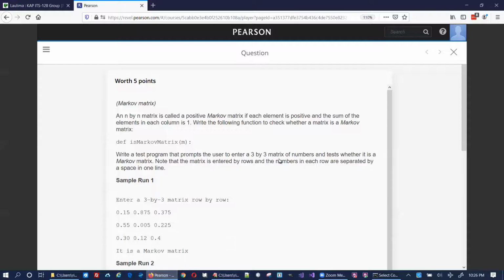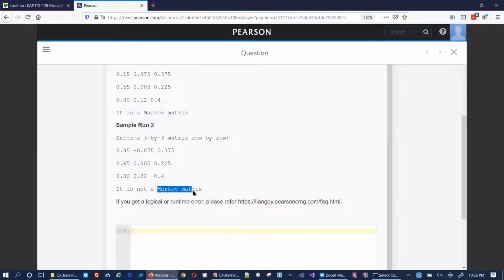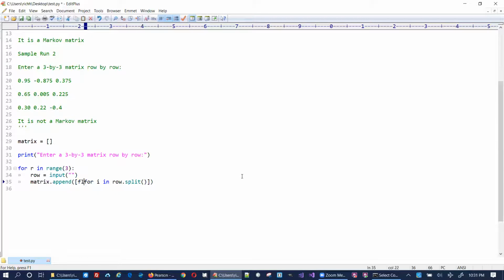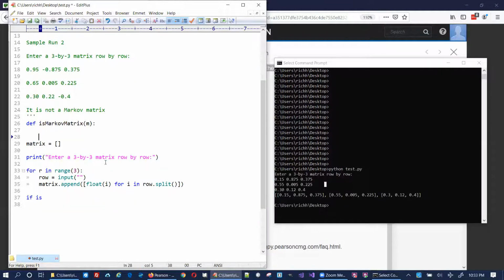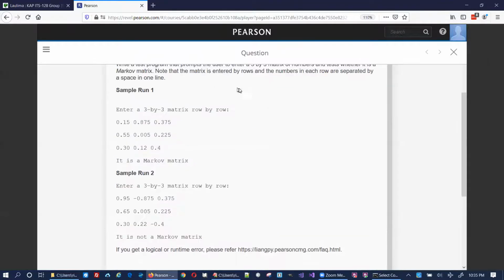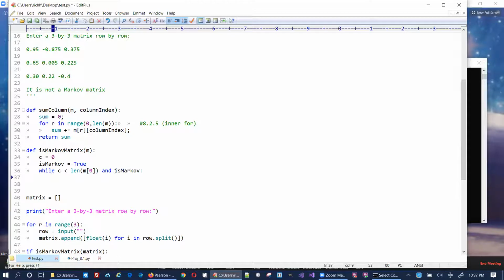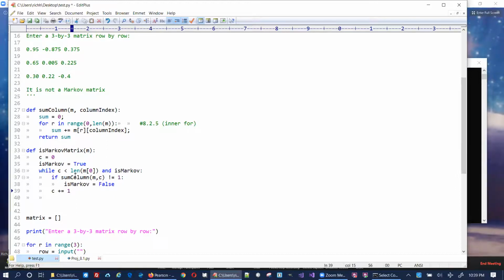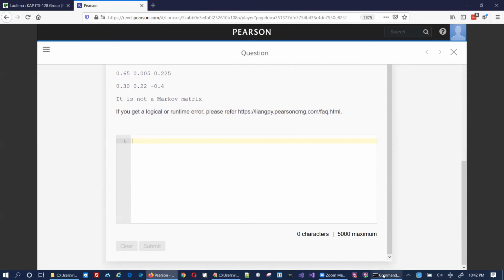ITS 128 Project 8.4